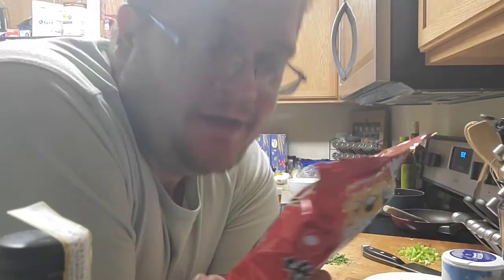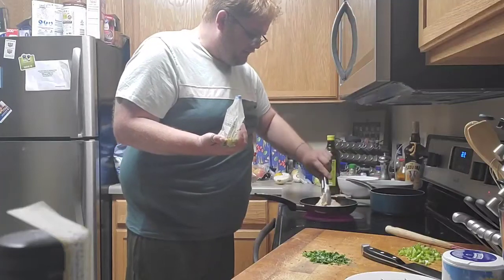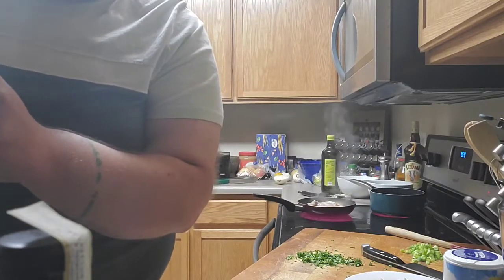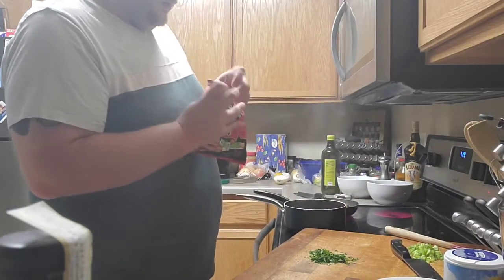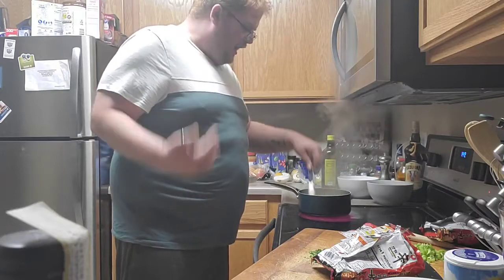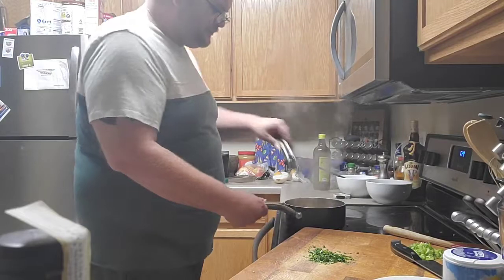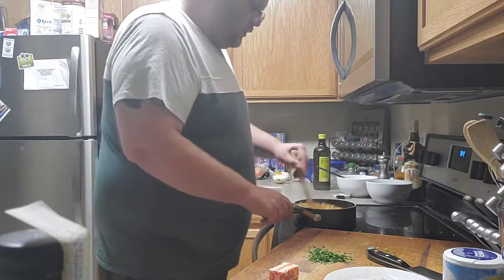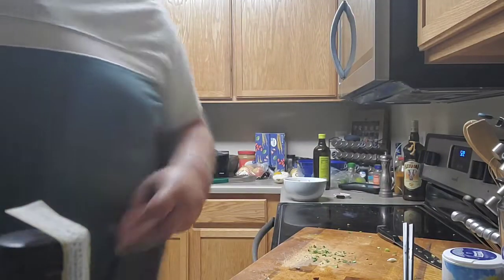October 24, 2020(5)